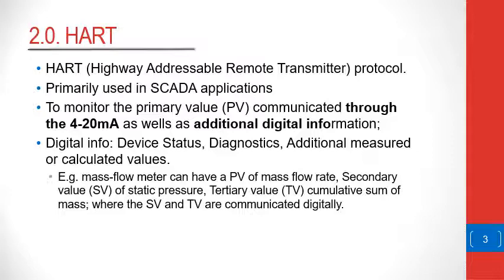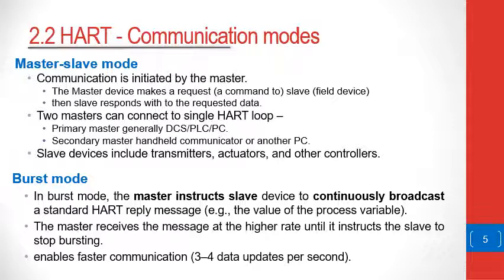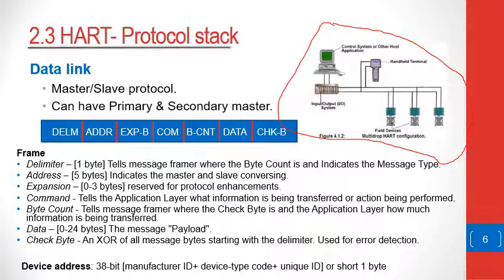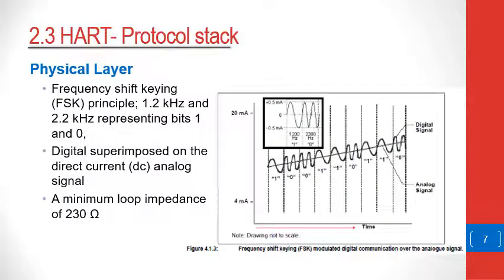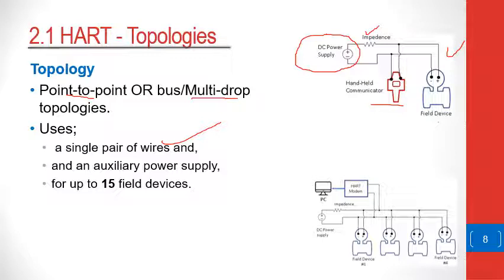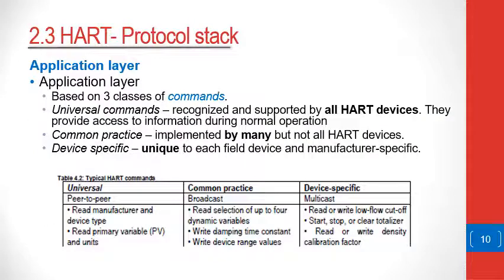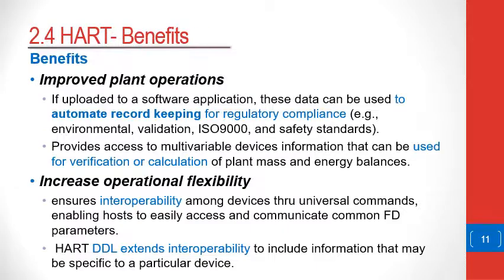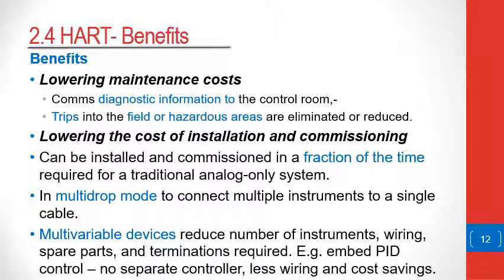DigitalControlSystems EIDCS2A Lecture 1 2020 S1 part0